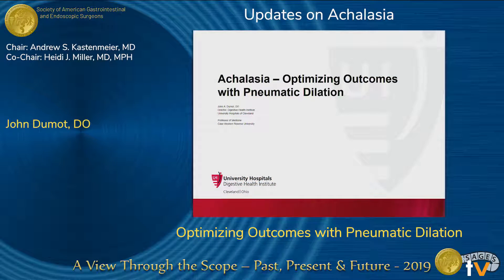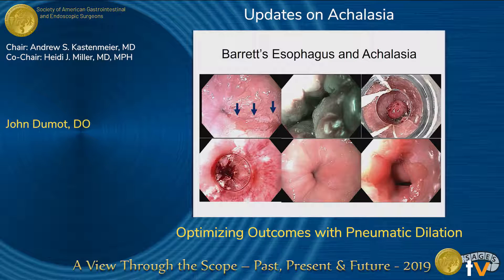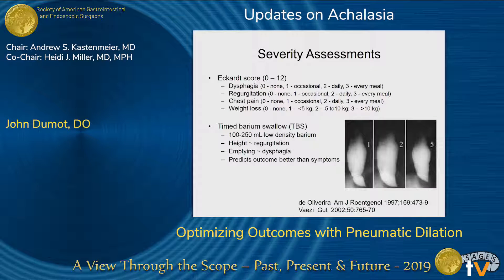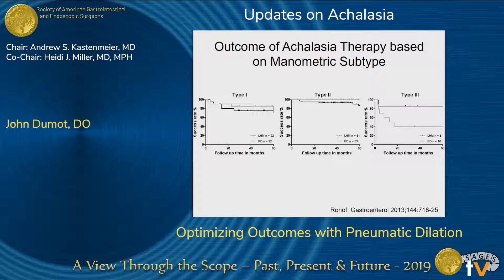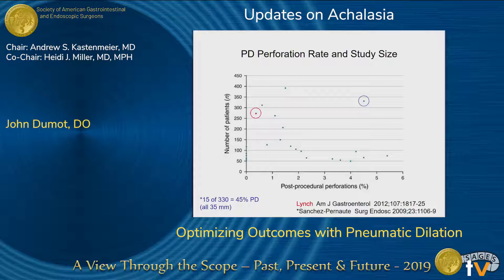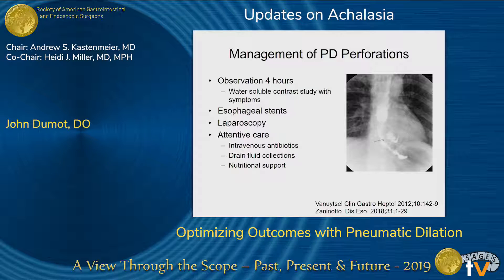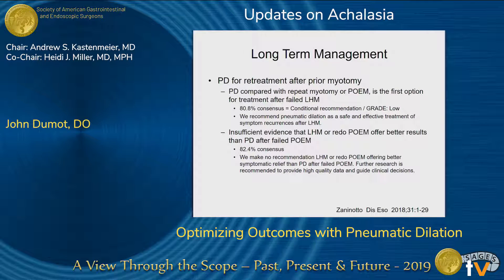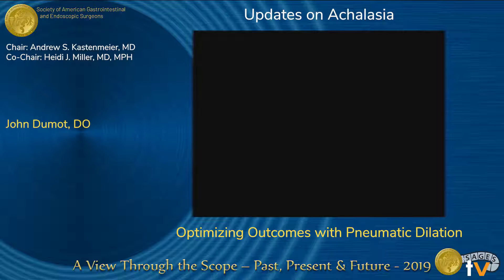Optimizing Outcomes with Pneumatic Dilation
Presented by John Dumot at the "Updates on Achalasia" session during the SAGES 2019 Annual Meeting in Baltimore, MD on Saturday, April 6, 2019